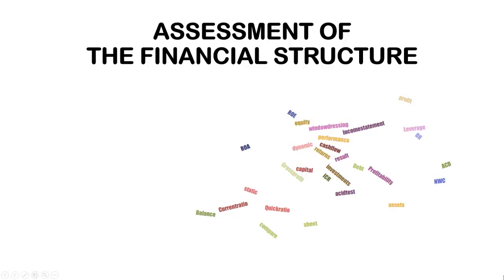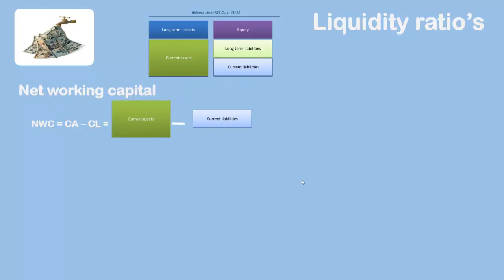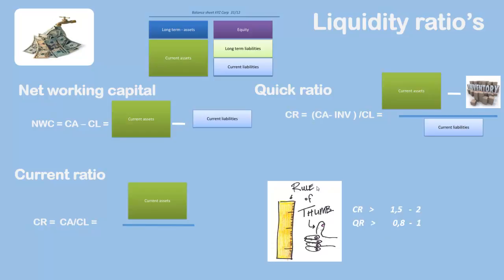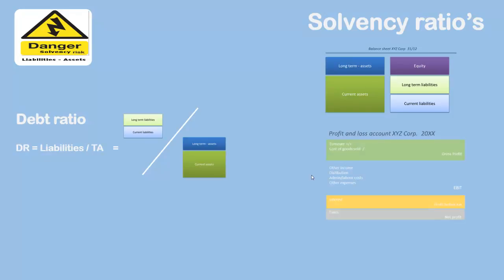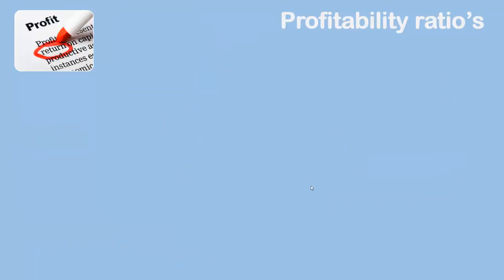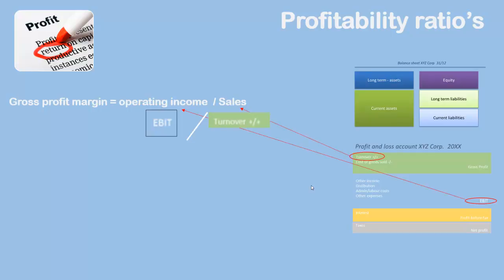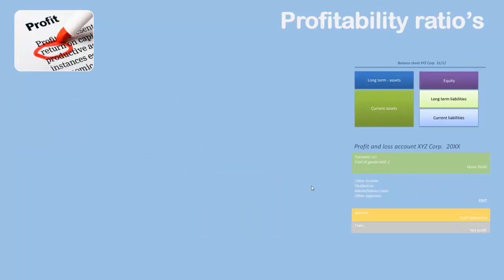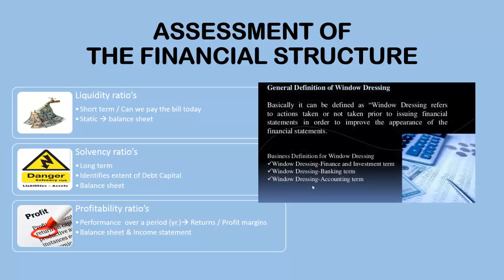Ratio analysis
Financial ratio analysis explained